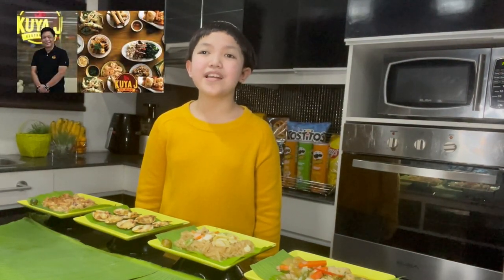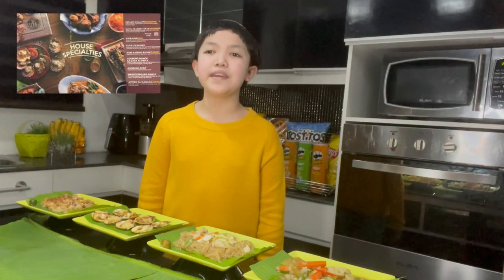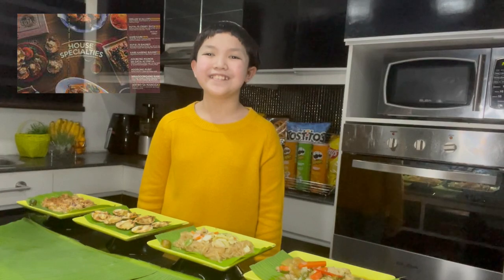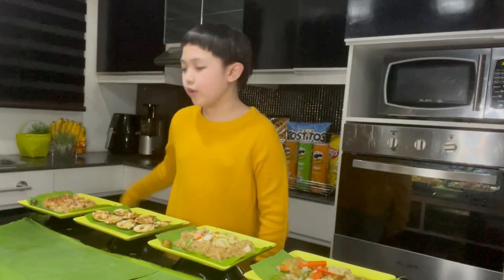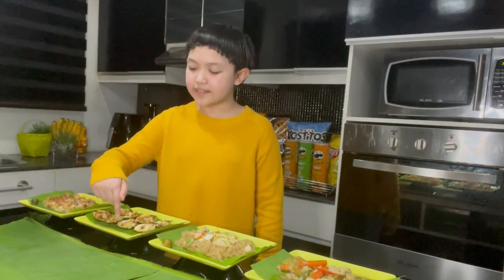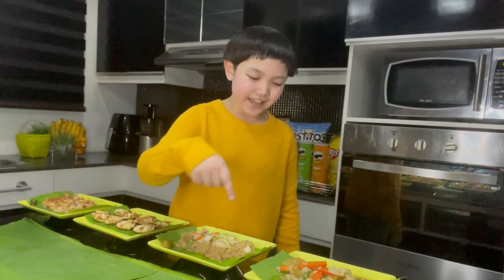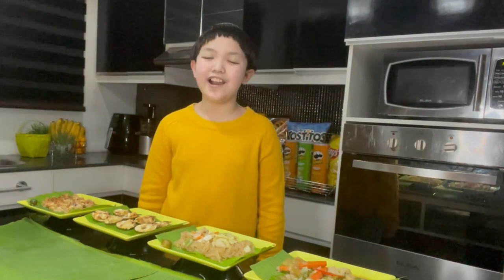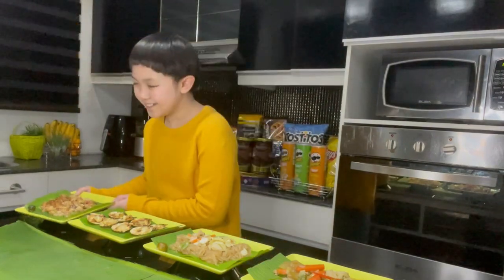Pinoy na Pinoy: All of these KUYA J'S food for only P657.00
WIN GCASH! FB LIVE GUESS THE WORD
FRIDAYS 9PM